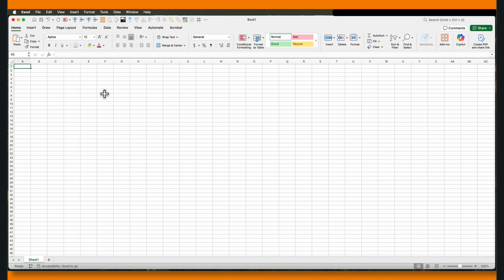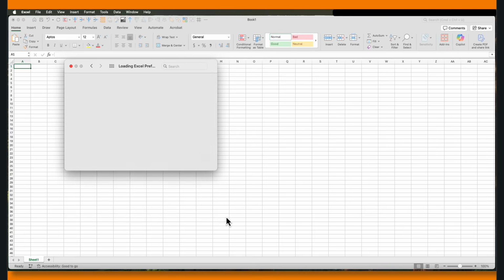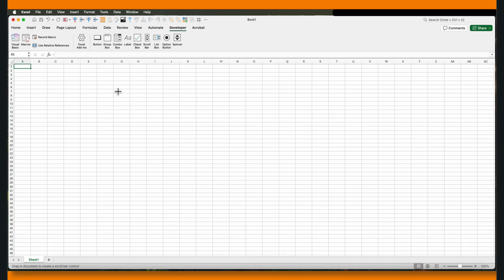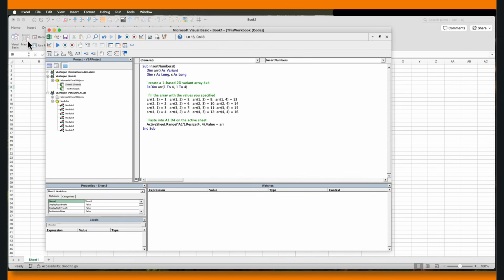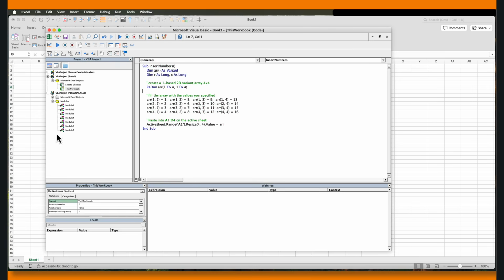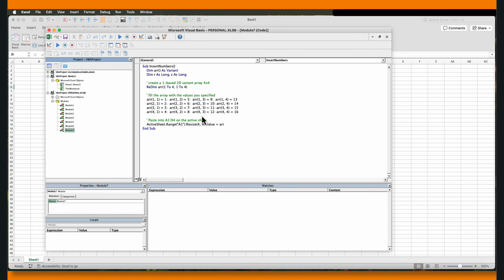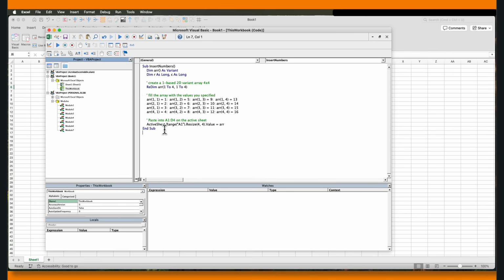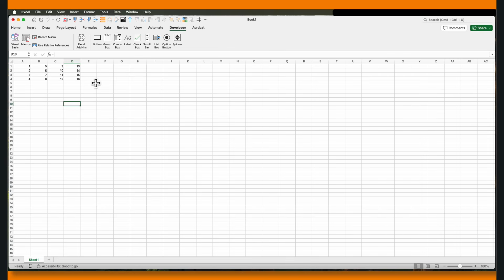Setting Up the Excel VBA Developer Environment: A Complete Guide | Jon Schwabish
Video Title: - Setting Up the Excel VBA Developer Environment: A Complete Guide | Jon Schwabish
Short description: - Learn how to set up the Excel VBA Developer Environment from scratch in this complete guide by Jon Schwabish. Discover the essential tools, settings, and steps needed to prepare Excel for VBA programming and start creating powerful macros and automated workflows.

Follow this show and everything dataviz on Instagram, LinkedIn, Substack, X, and YouTube. Check out the PolicyViz website to learn more about data and data visualization.

⏰  Chapters / Timestamps

0:00 – Intro
0:10 – Eligibility Criteria
0:40 – Key Points Most People Miss

🗝️ Key Takeaways

• You must enable the Developer tab to work with VBA in Excel
• The Visual Basic Editor is where VBA code lives and runs
• You don’t need deep VBA knowledge to use simple AI‑generated macros
• Macros can live in a specific workbook or your Personal Macro Workbook
• Excel’s VBA tools allow quick automation for repetitive tasks

🔗 Resources & Links
• Microsoft Excel Developer Documentation
• Introductory VBA tutorials
• AI tools for generating VBA (ChatGPT, Claude, etc.)